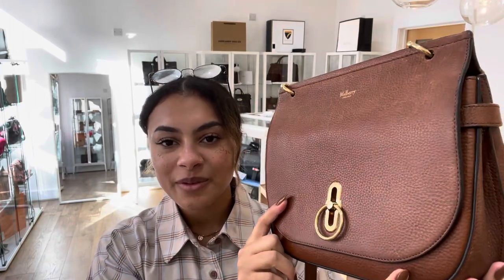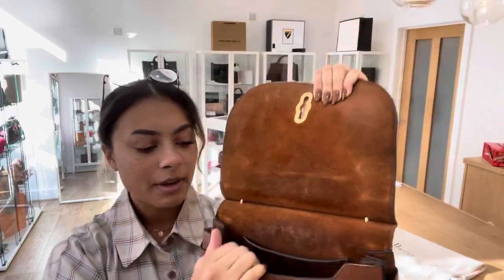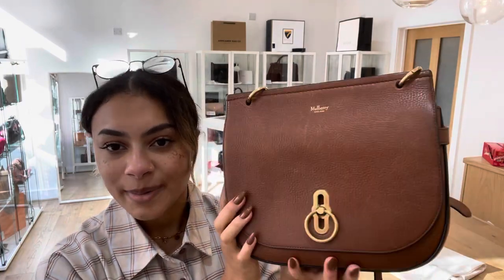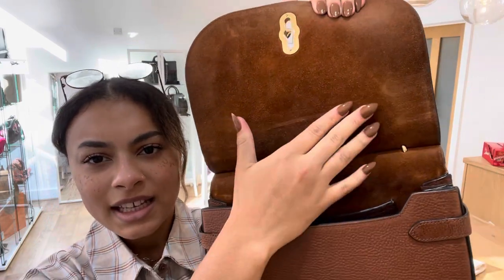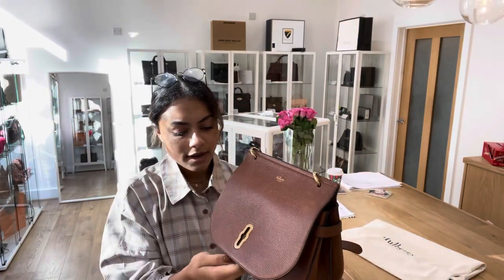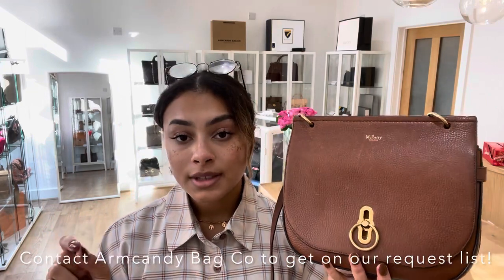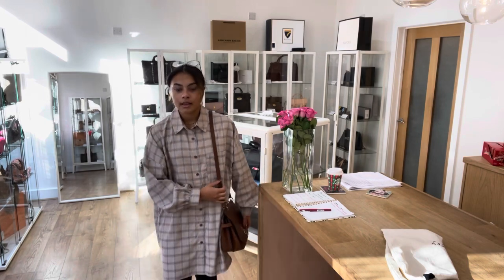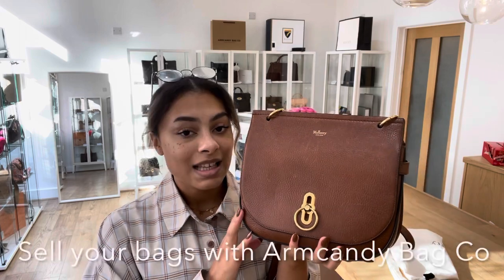Mulberry Amberley Satchel Review